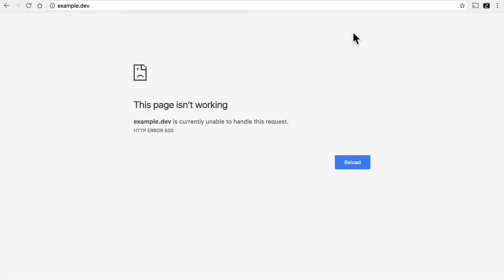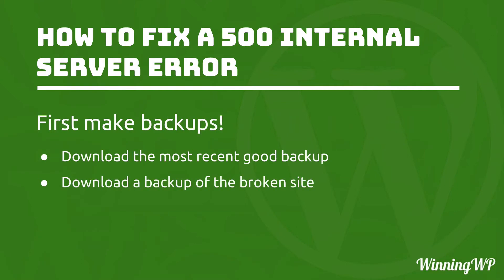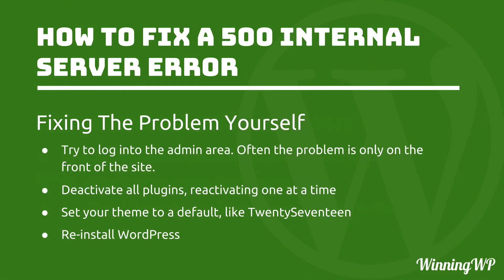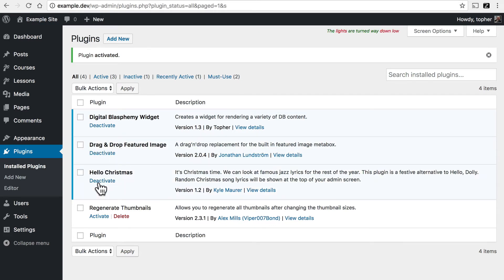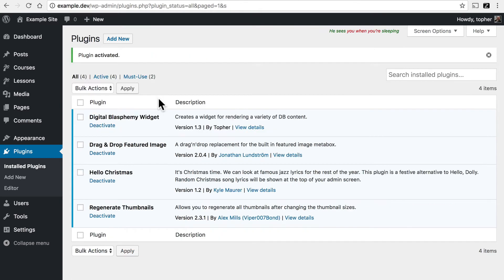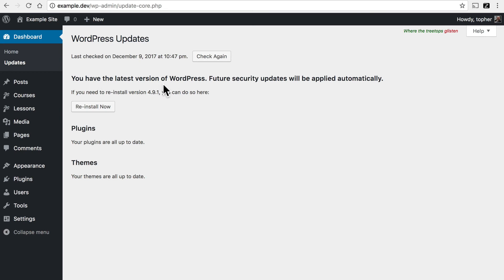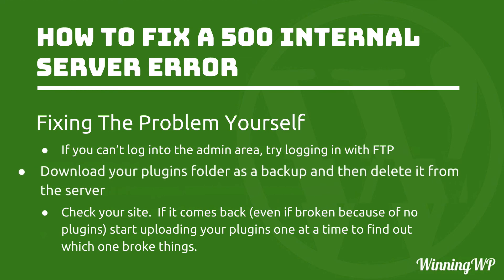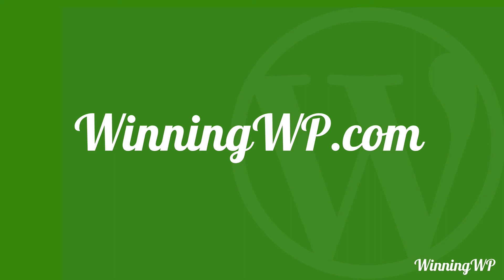How To Fix The 500 Internal Server Error in WordPress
We've all seen it, the dreaded WordPress 500 Internal Server Error.  But what does it mean?  Where does it come from? And most importantly, how do we fix it?

We'll walk through a number of steps that you can take to resolve this issue, even if you don't consider yourself tech savvy.

If you'd like to read a blog post about how to resolve a 500 error, check out this one on WinningWP